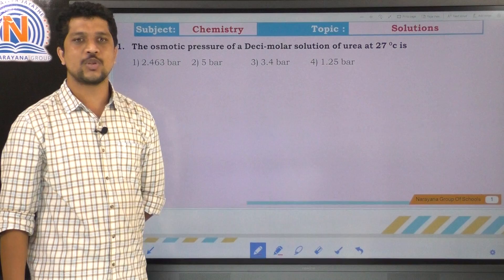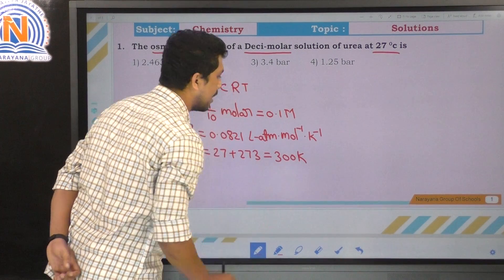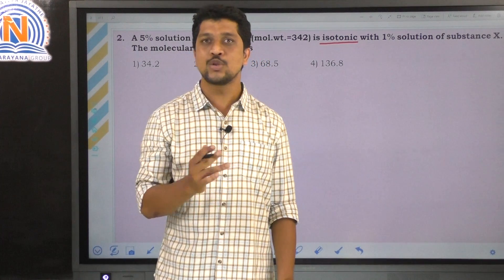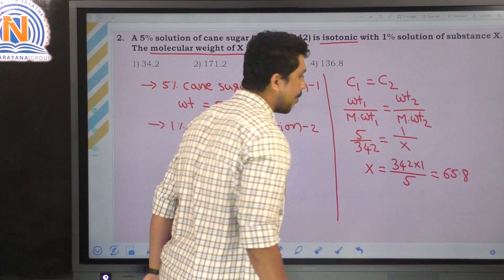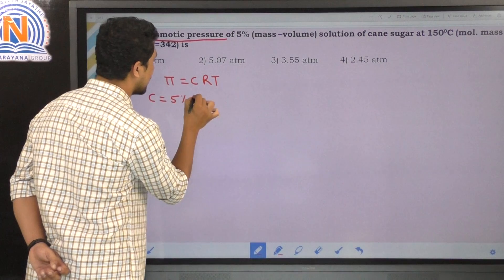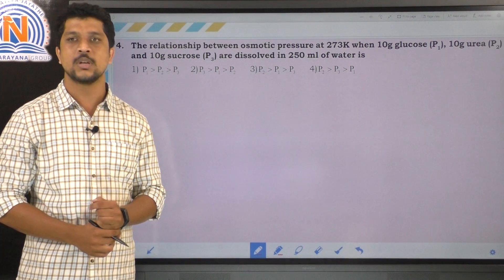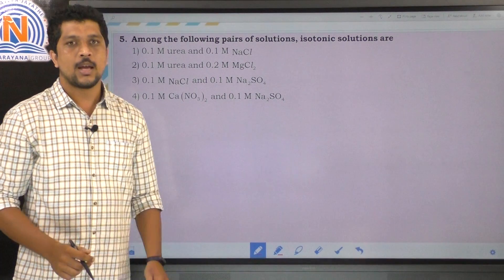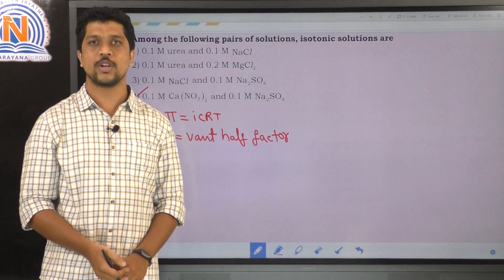IX OLY CHEMISTRY 27